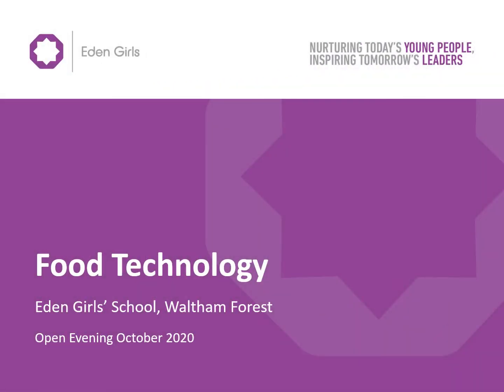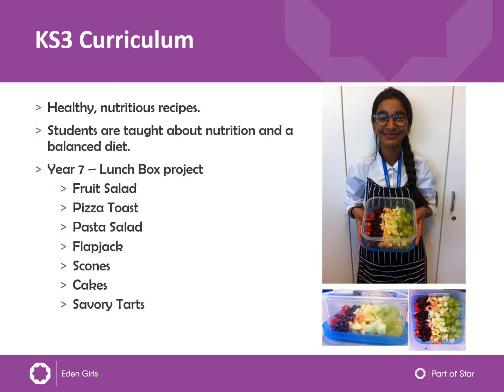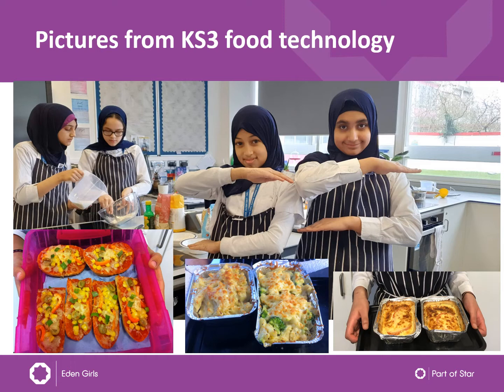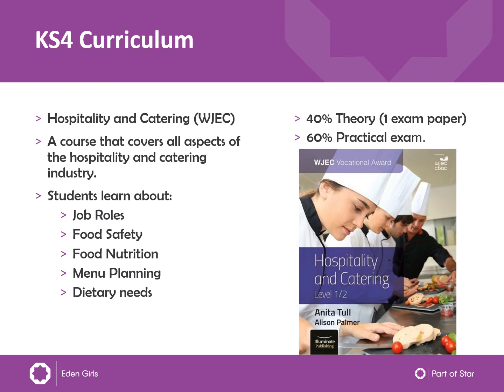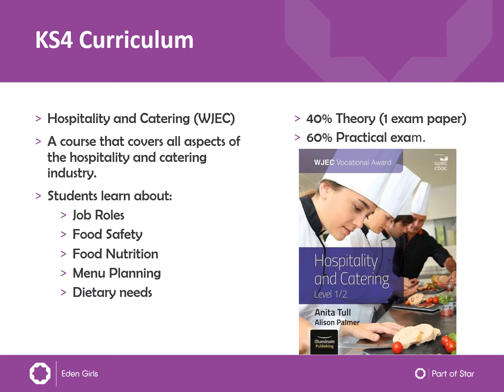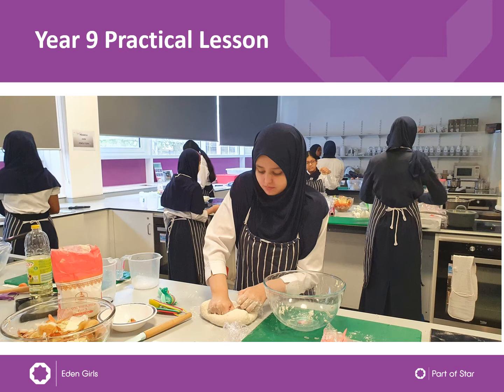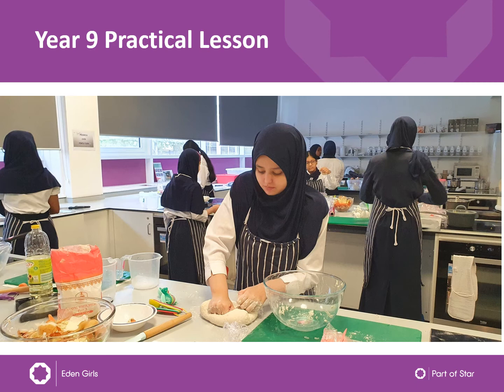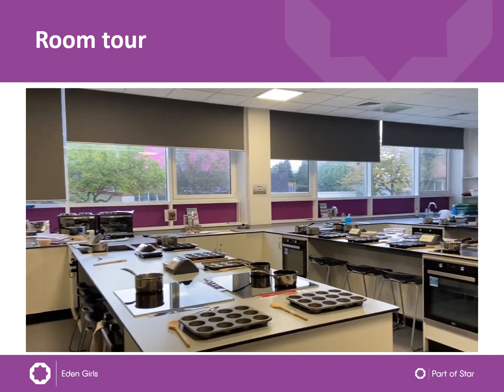Food Technology Opening Evening 2020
Eden Girls' School, Waltham Forest Open Evening 2020